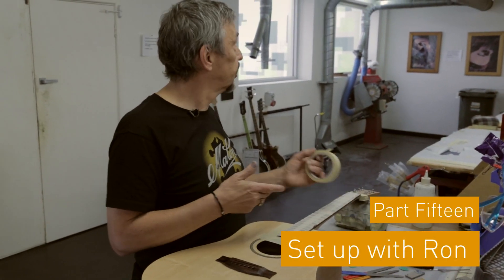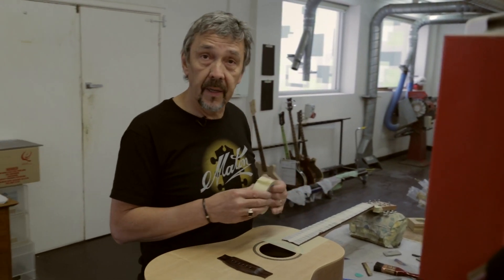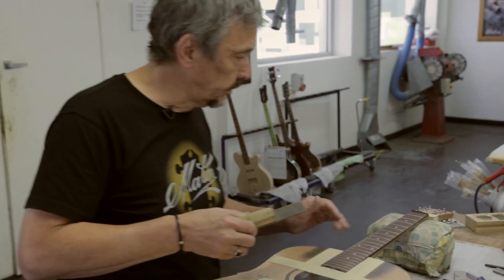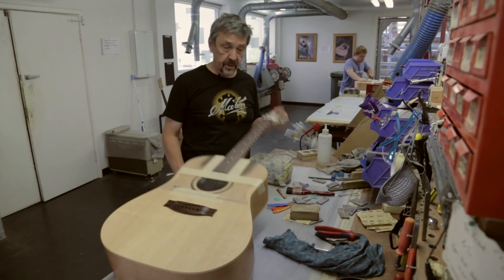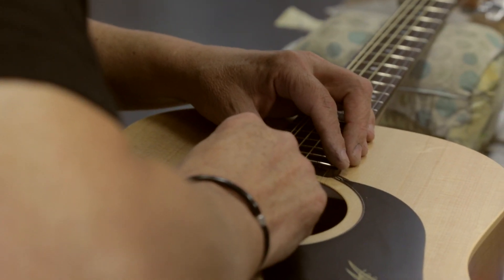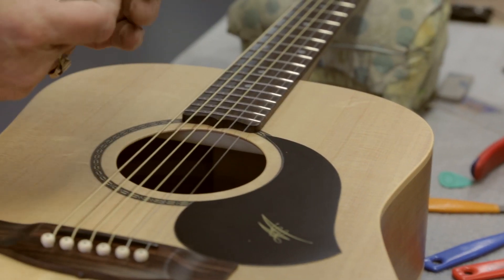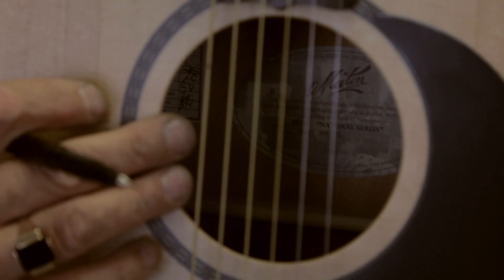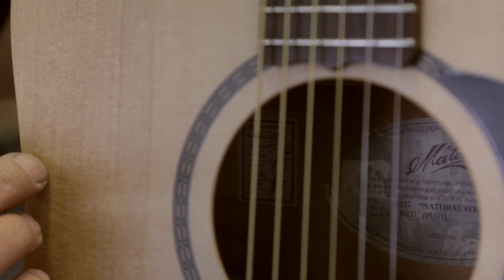Maton Guitars - Set up with Ron (Part 15)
Download the song for free:

Klugan
Comfort of Strangers